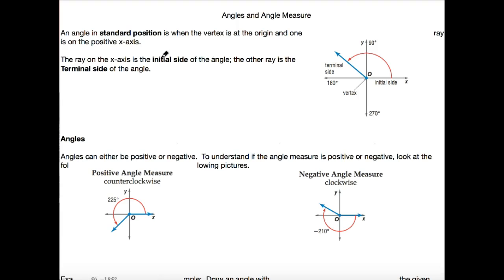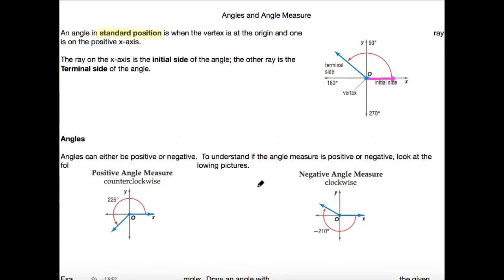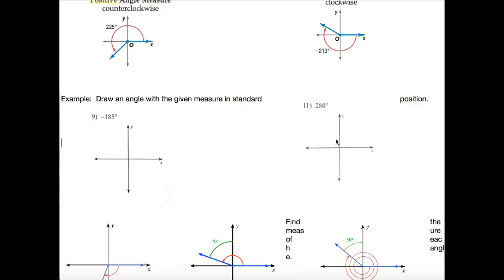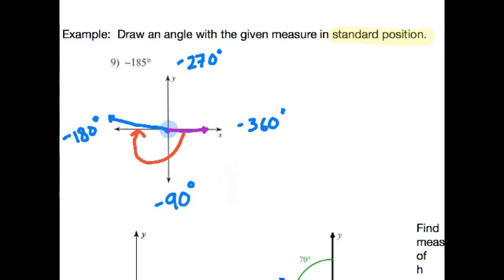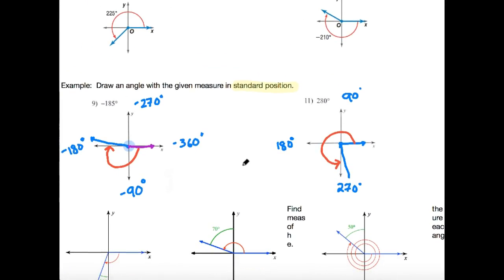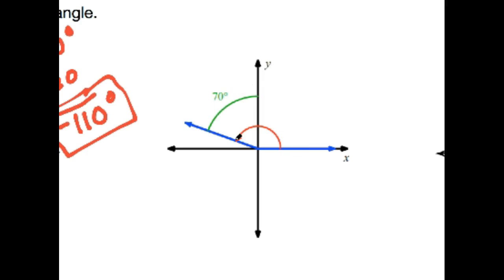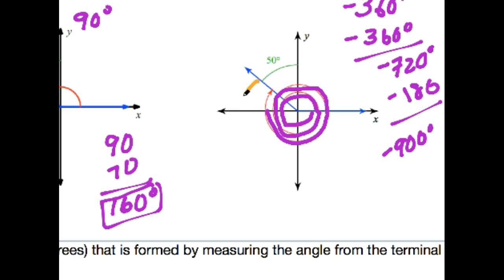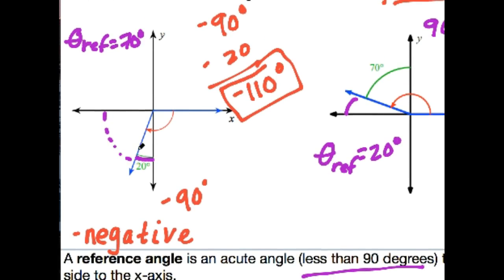Angles and Angle Measure